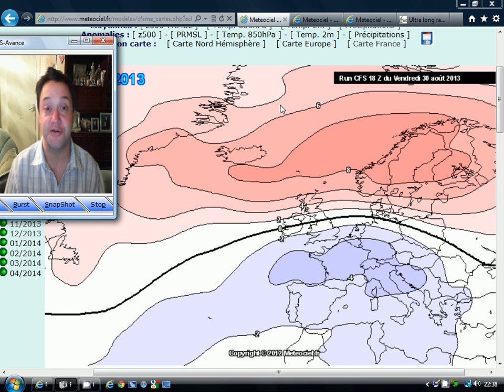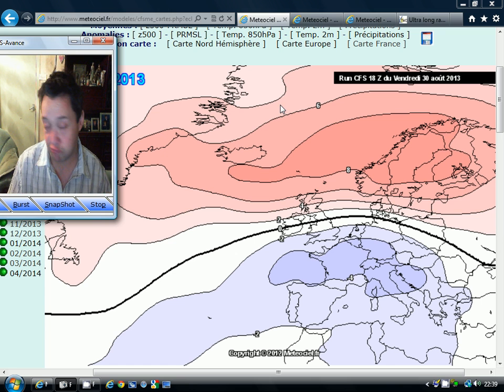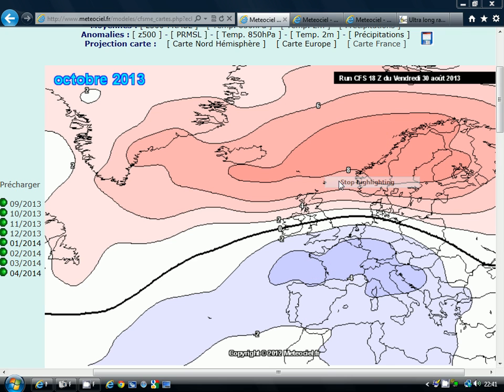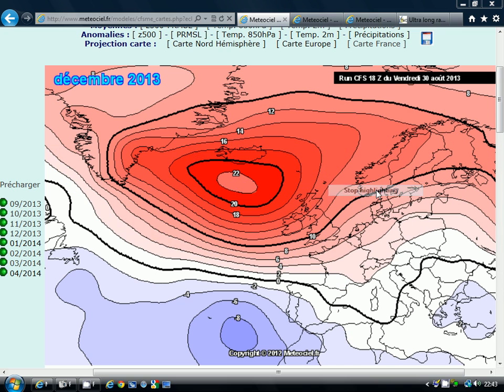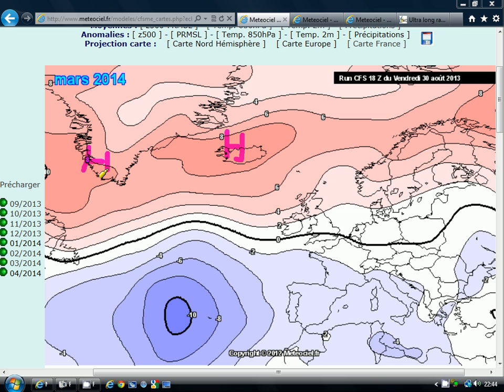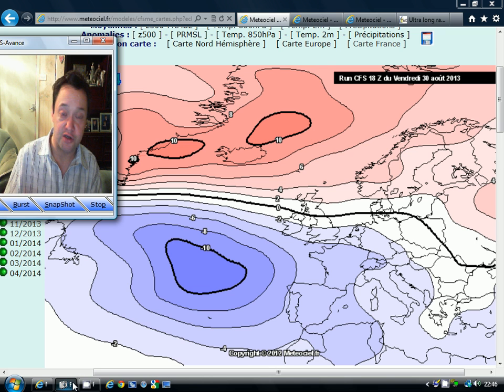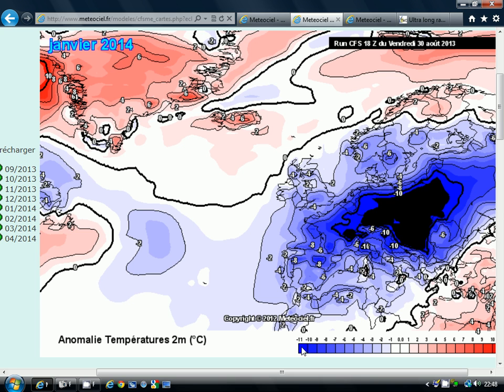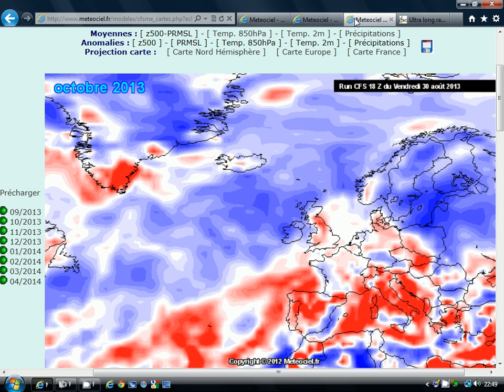CFS Six Month Look Ahead